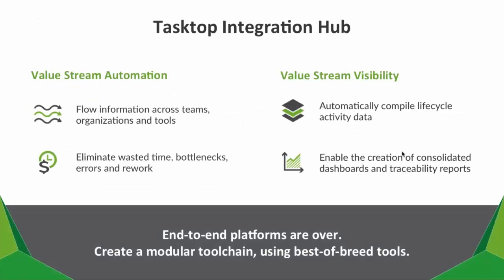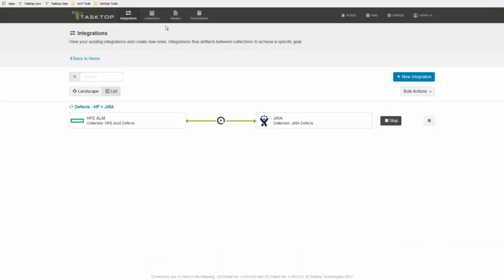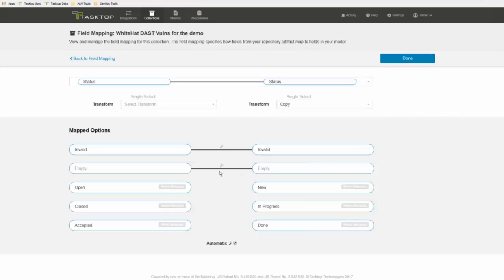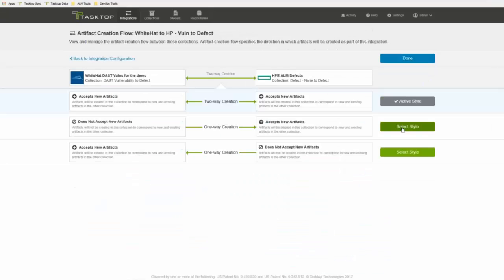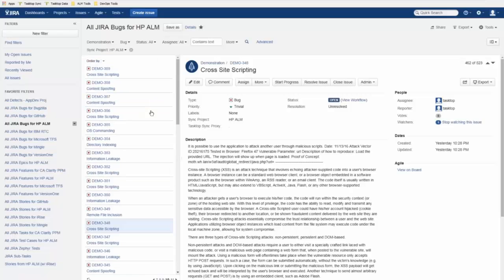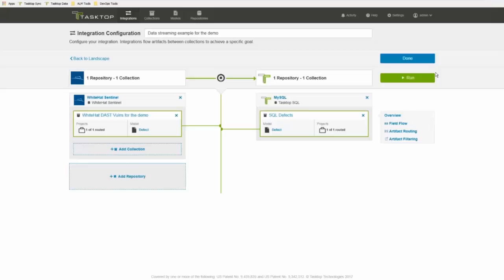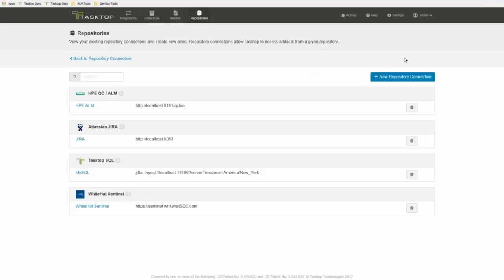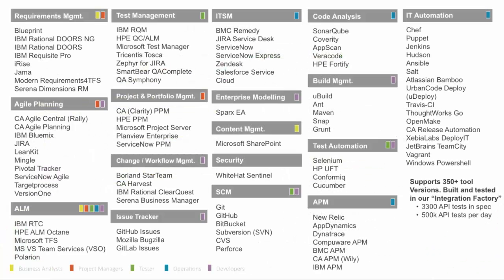Painless DevSecOps: Building Security Into Your DevOps Pipeline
When a security vulnerability is found, your team needs to be able to address it quickly without having to check and update multiple systems.

Join us for a 30 minute webinar demonstrating how to
* Automate the creation of defects in HPE Quality Center when vulns are detected by WhiteHat Sentinel
* Improve compliance by providing traceability between vulns and their fixes
* Enable real-time reporting on status of security vulnerabilities